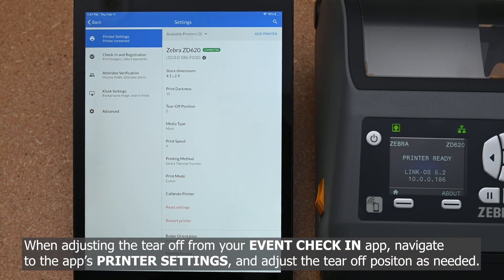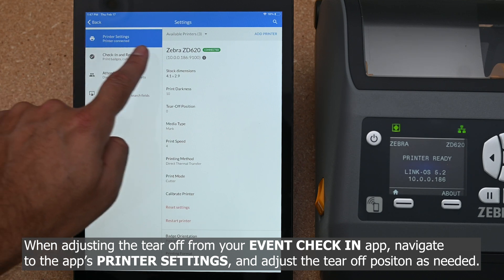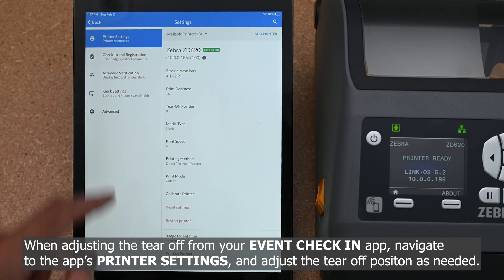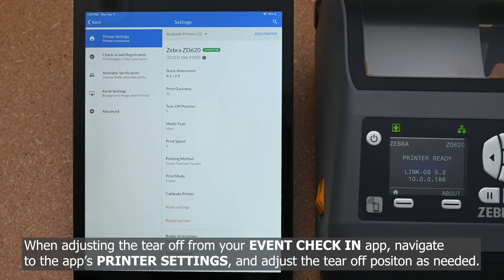Rental Product Support/Setup: Zebra ZD620 Tear Off Adjustment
In this video, we'll go over the steps on how to adjust the tear-off settings from the Zebra ZD620 and from an event check in-in app.

Choose 2 Rent - Rental Device Support - This video provides a detailed setup guide if you have received this device from Choose 2 Rent as a rental device. (IMPORTANT NOTE: Please do not refer to this video if you purchased this device and require setup for a brand new device.)